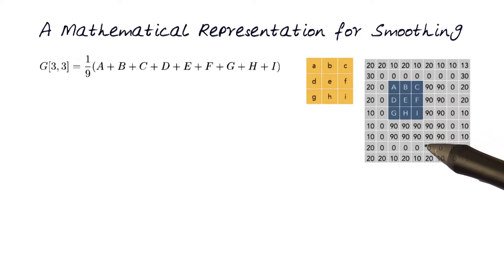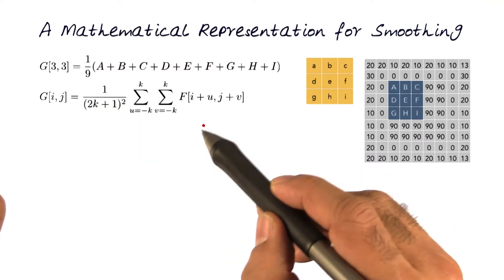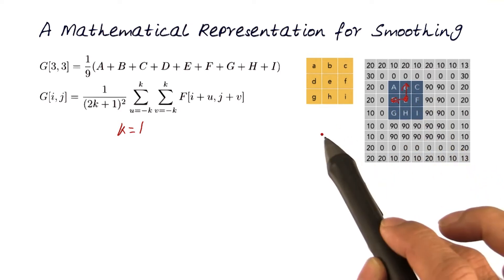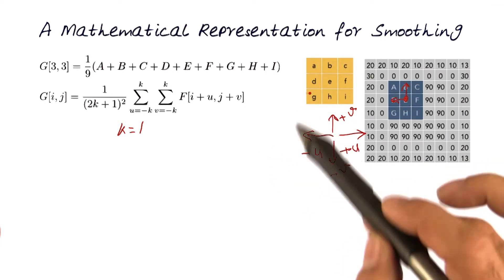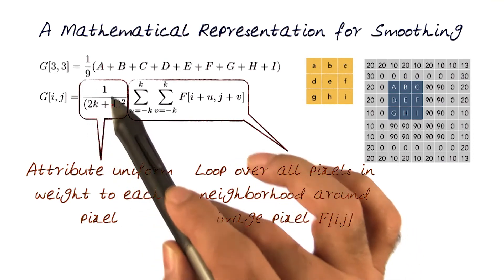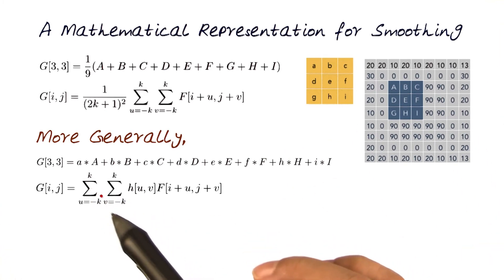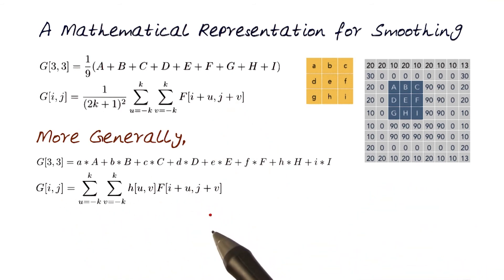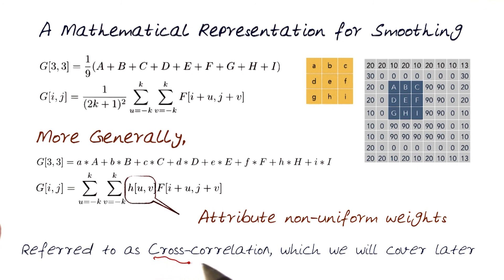A Mathematical Representation for Smoothing